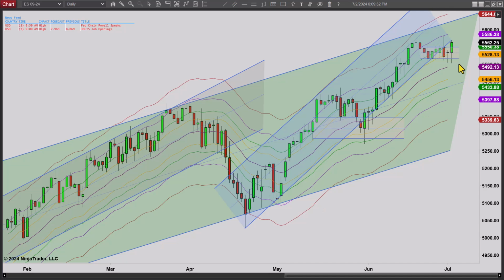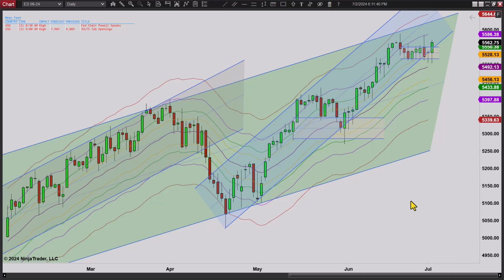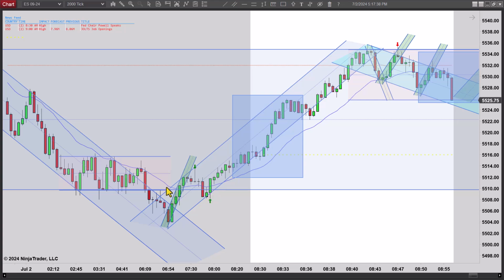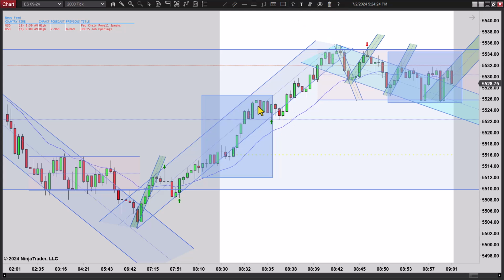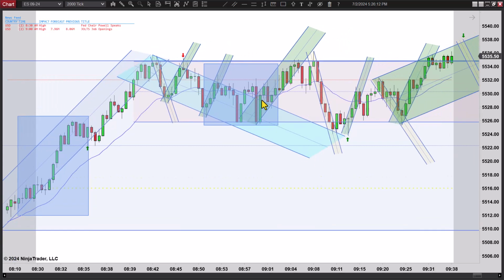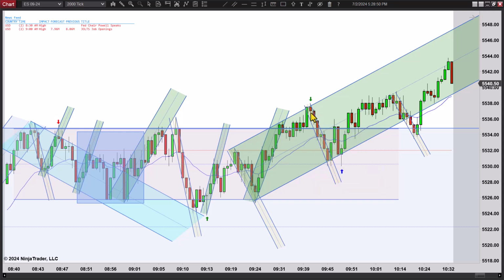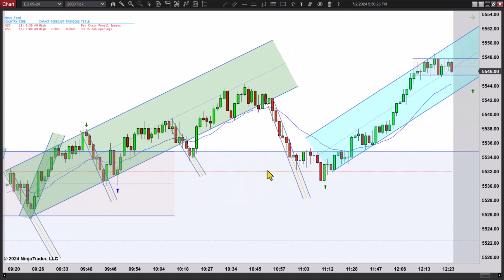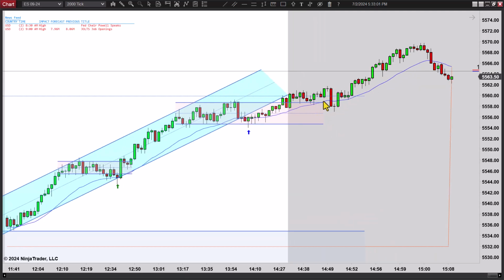Rally Day Today - Episode 070224